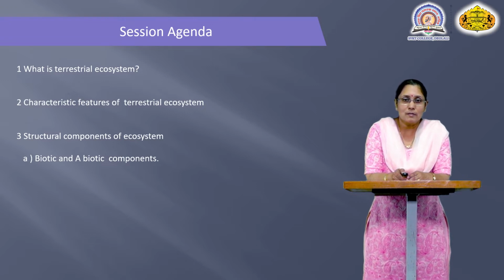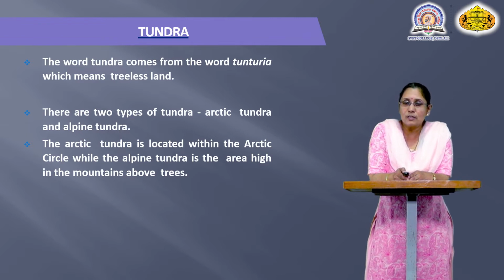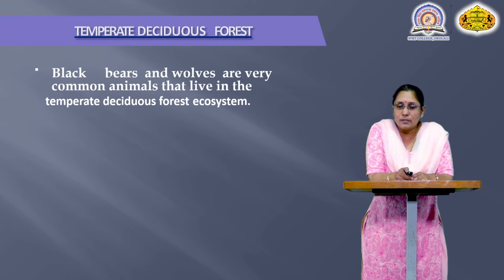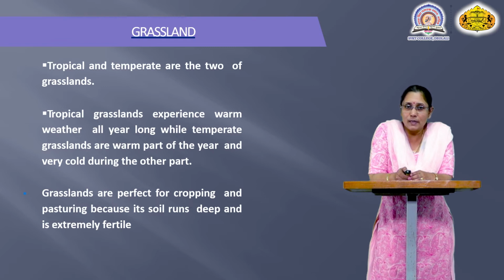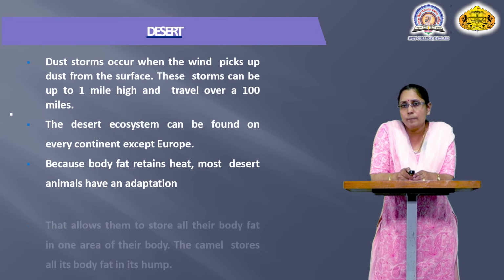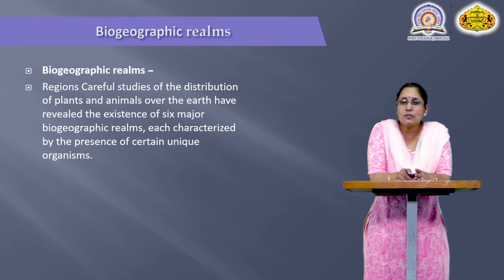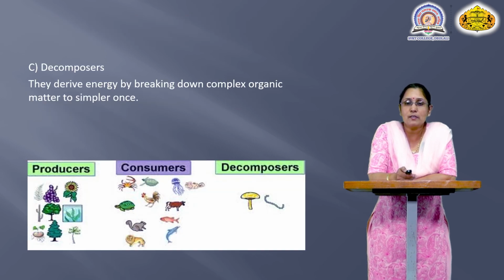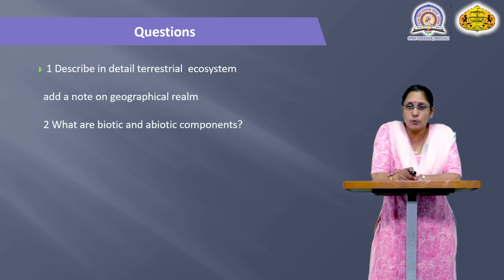Sangita Bhamare | Ecosystem- Terrestrial Ecosystem | 30-09-2021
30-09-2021 Sangita Bhamare Zoology FY BSc animal Ecology Ecosystem- Terrestrial Ecosystem S.V.K.T. College